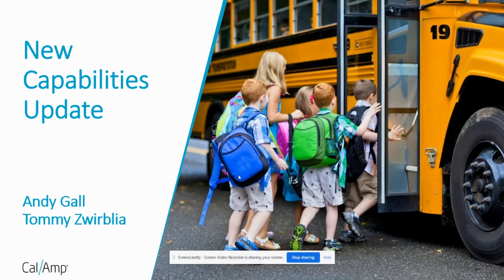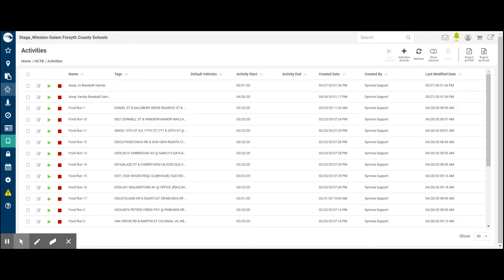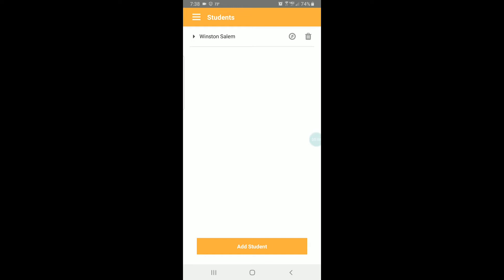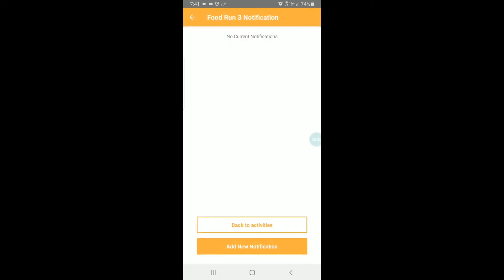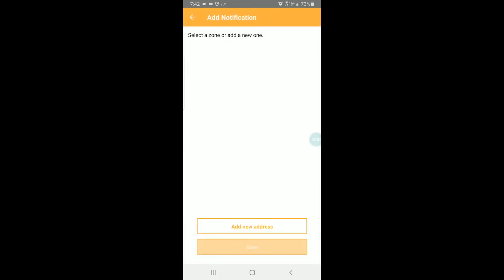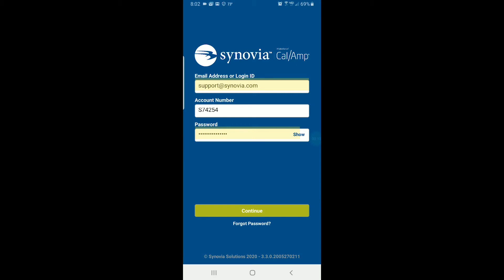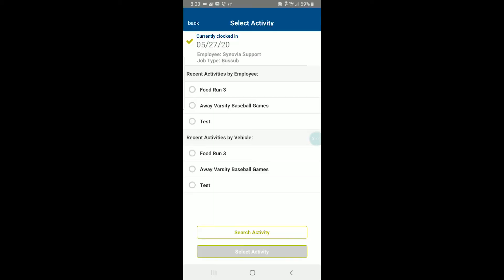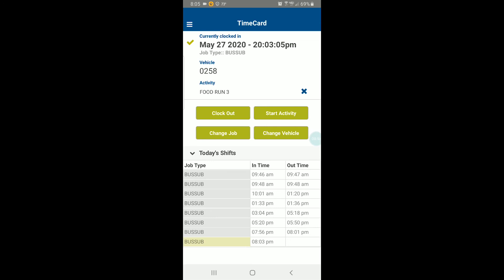HCTB Enhanced Version that includes field trips, sports and food runs tracking and alerts.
A brief description on how the new HCTB version works to track and alerts families about field trips, sports and food runs by not relying on a routing software. This presentation was delivered May 28 to the Synovia Customer Advisory Board as part of Synovia's commitment to innovate its award-winning solution.